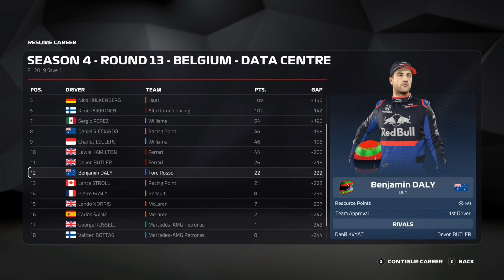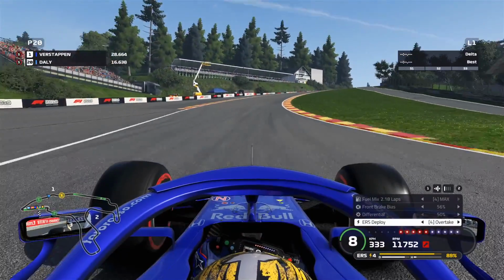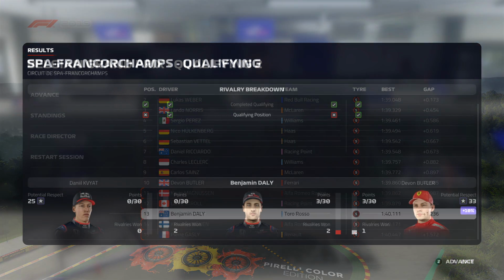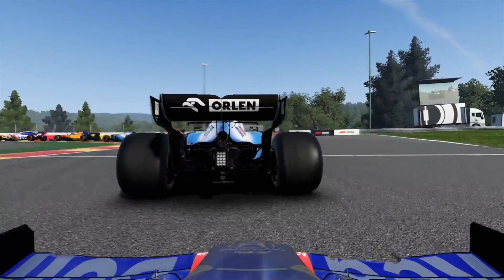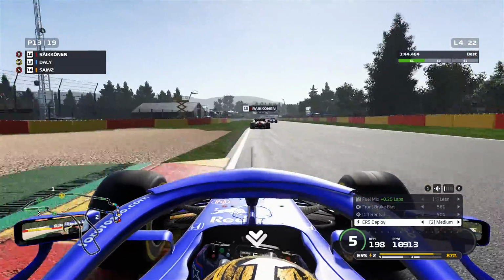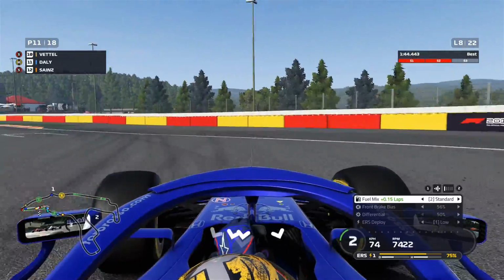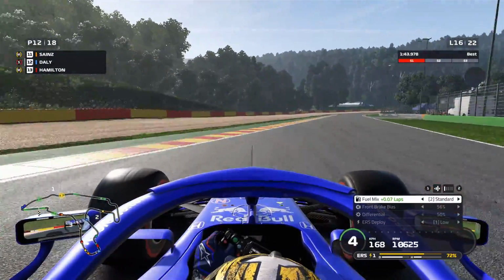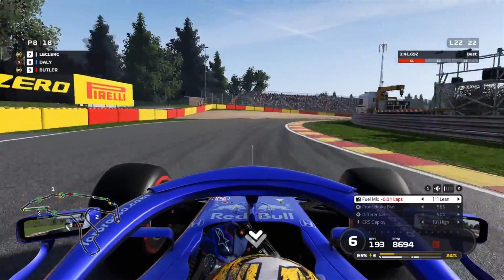F1 2019 Career Mode Part 76: ITS BROKEN, ITS BROKEN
F1 2019 Belgian GP Career Mode - Season 4